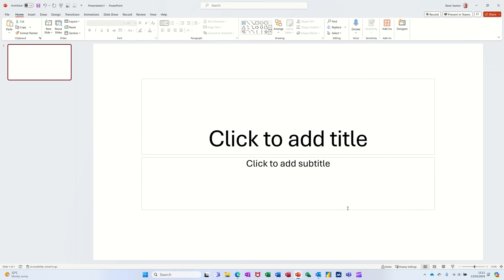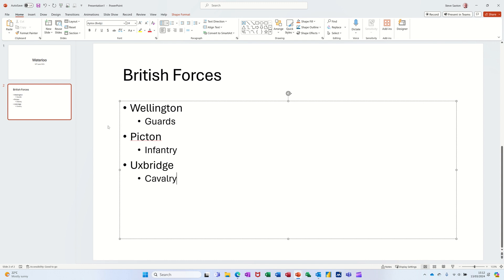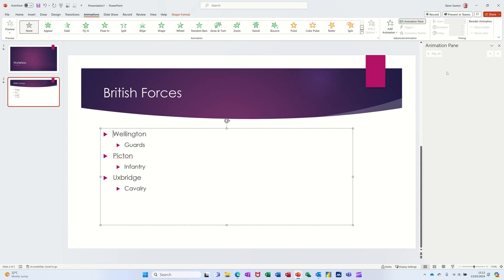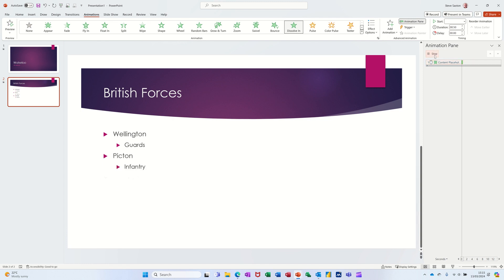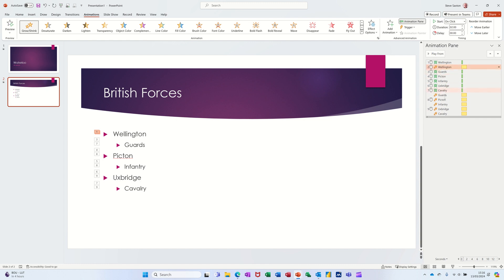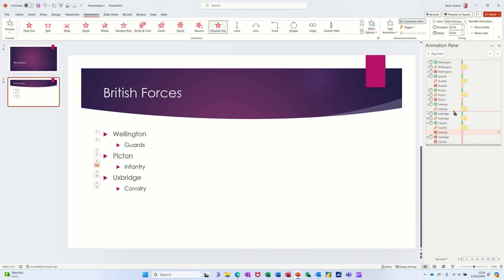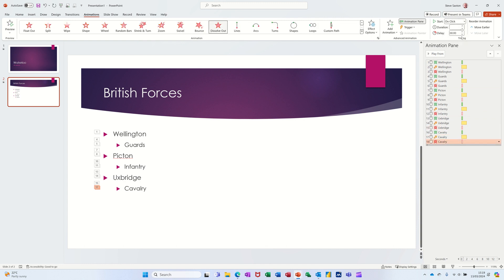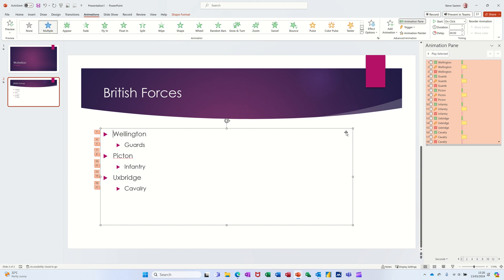Best way to animate slides in PowerPoint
To animate slides using the animation pane in PowerPoint, start by opening your presentation and selecting the slide you want to animate. Then, go to the "Animations" tab and click on "Animation Pane" to open the sidebar. Choose the object on the slide that you want to animate and click "Add Animation" to select from various animation options like entrance, emphasis, or exit effects. You can add multiple animations to a single object by selecting it and choosing another animation from the "Add Animation" dropdown. Customize your animation settings by adjusting options like start (on click, with previous, after previous), duration, and delay. Use the animation pane to reorder animations by dragging them up or down in the list, ensuring they play in the desired sequence. Preview your animations using the "Preview" button on the Animations tab to ensure they work as expected.. Best way to animate slides in PowerPoint. Microsoft PowerPoint tutorial.